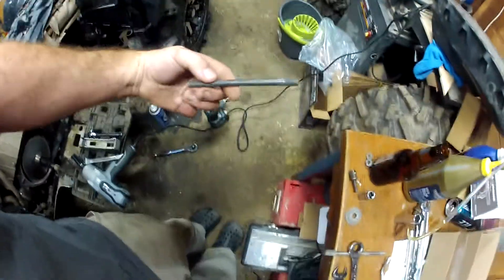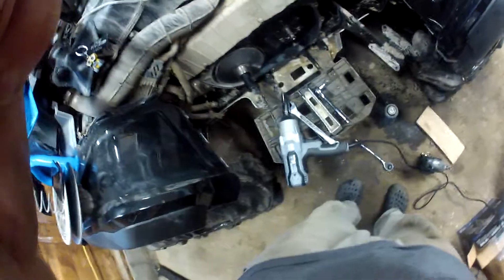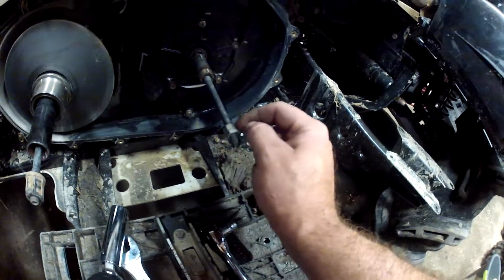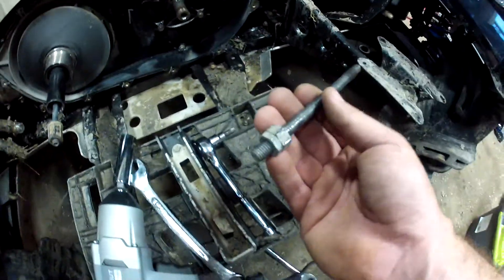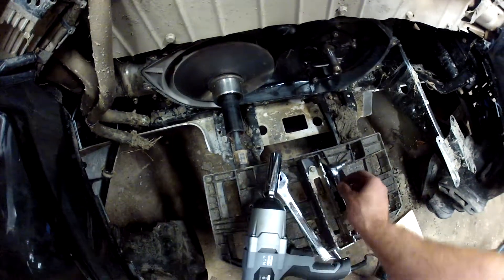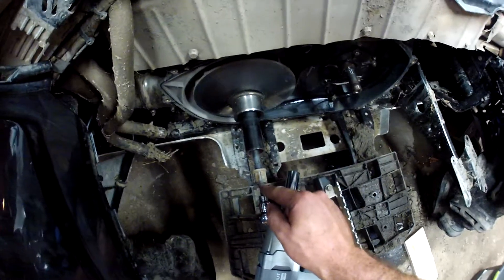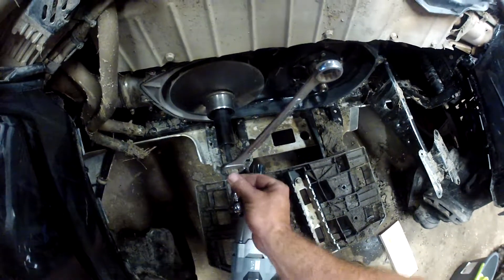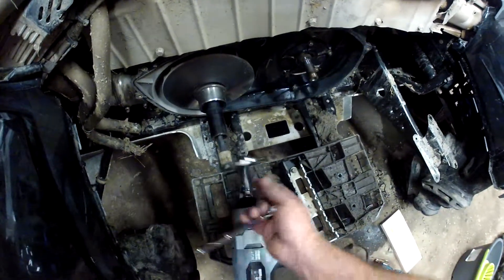Outlander Nut & Stud Removal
Had a little trouble removing the nut and stud on the Outlander but we got er figured out. hope this helps you

ride